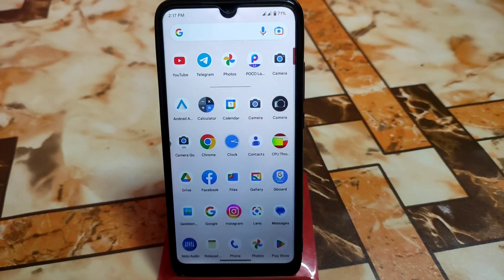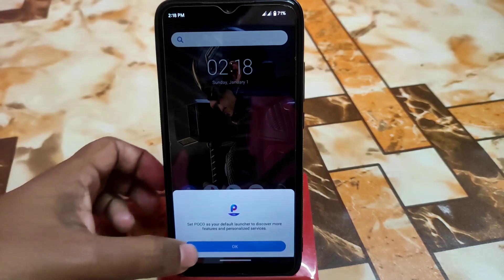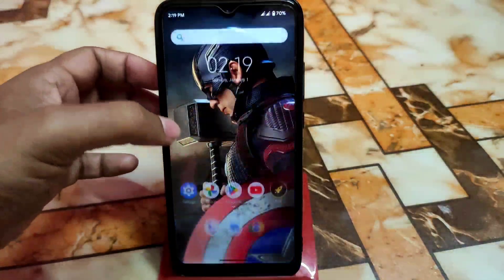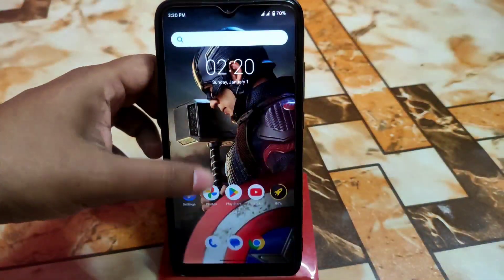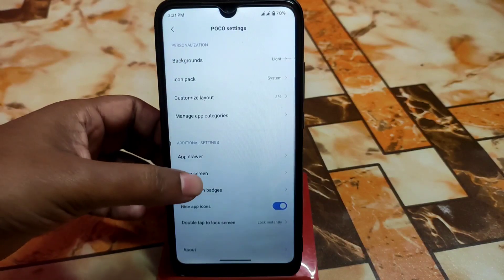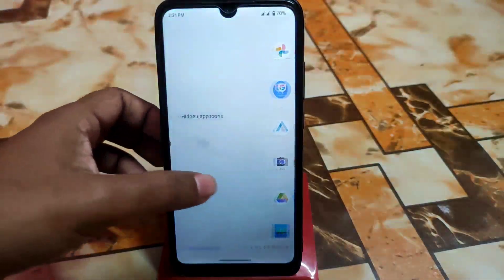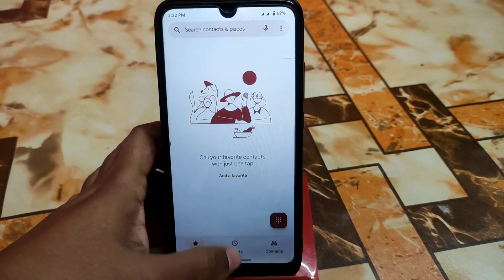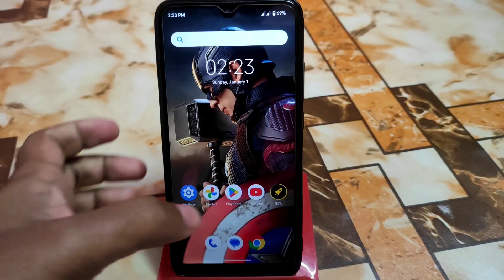Install Poco Launcher For All Custom Rom|No Root|Android 12,13 Supported|Best Launcher to Try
In this video i will review poco launcher for all custom rom android 12 and 13.Install Poco launcher in any android.Best Custom launcher for custom roms.Poco launcher port for all android.No Root.